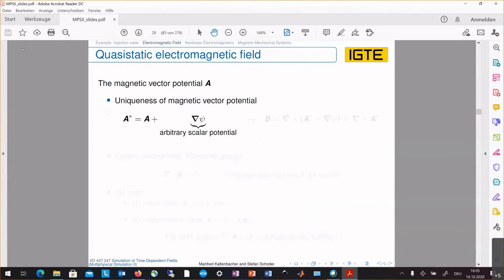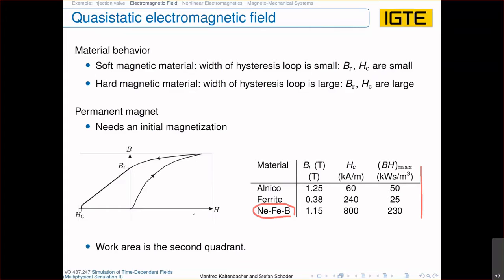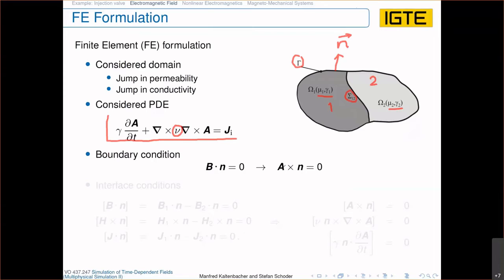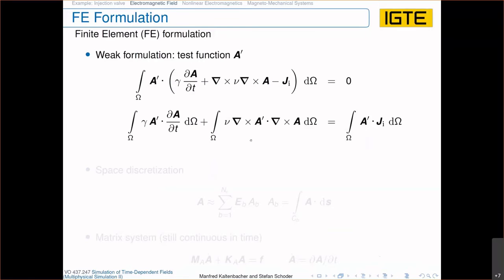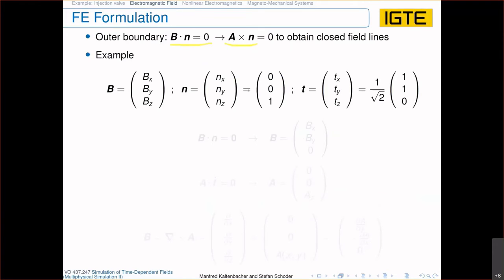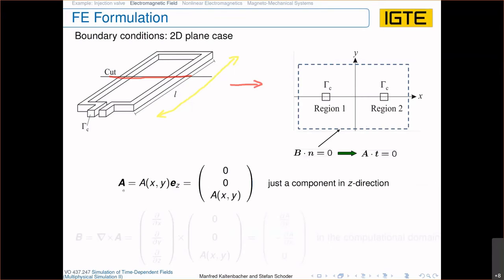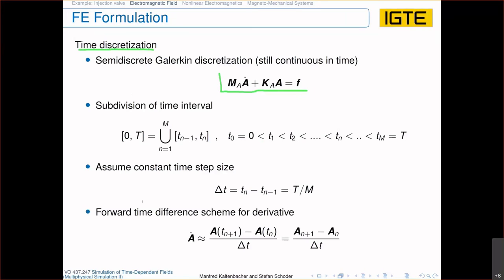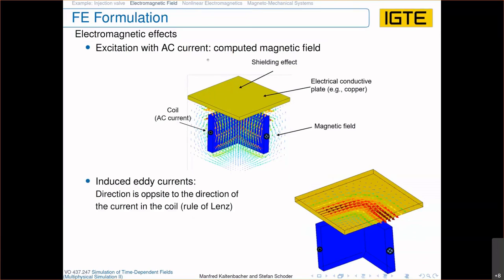Magneto Mechanical Coupling Part2